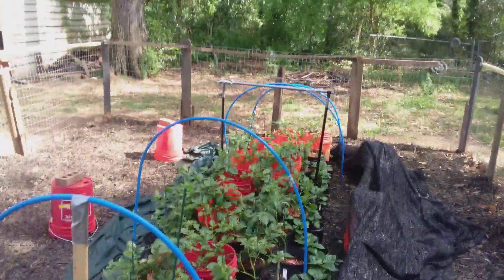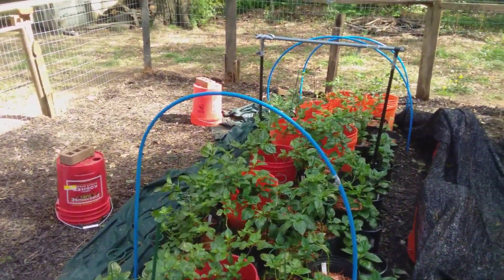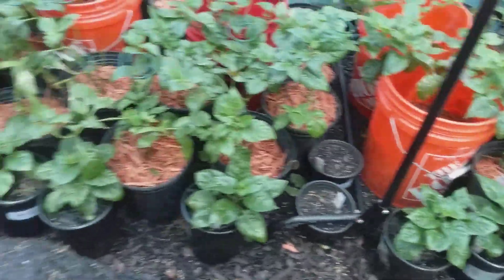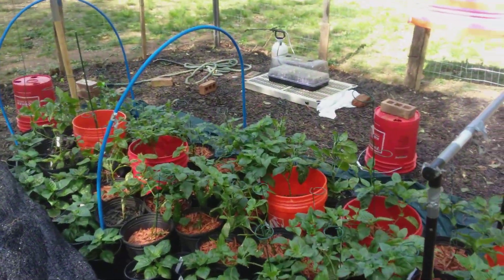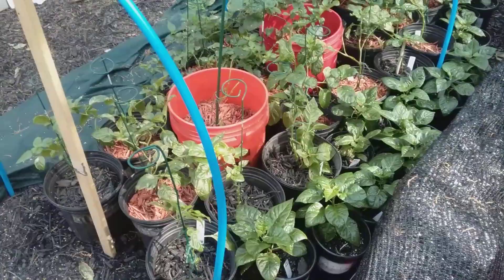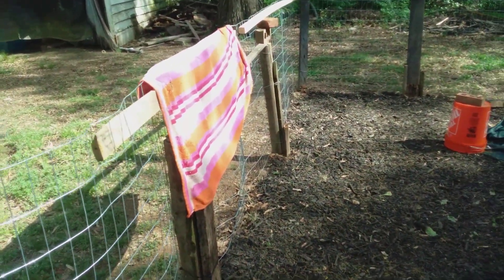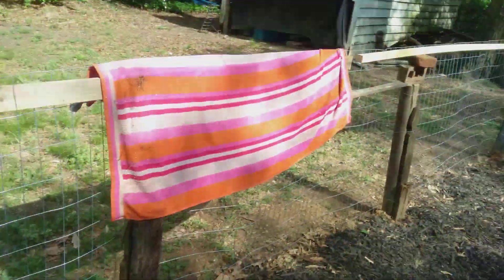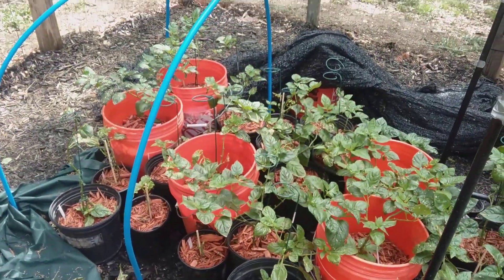Super Hot Pepper Plants Update. also Germinating more Seeds 😃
giving an update for how well my plants are doing so far and they are doing great :-) I am also germinating a bunch more seeds for more super hot pepper plants but I am doing it Outdoors this time. hope you enjoy :-)